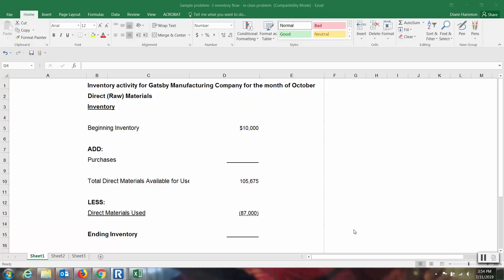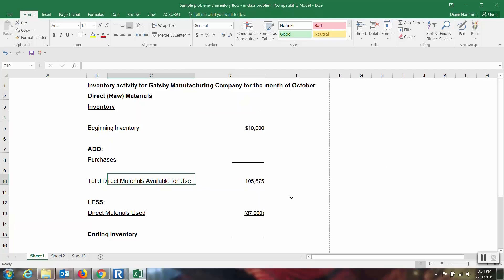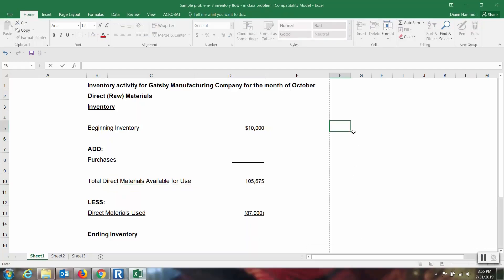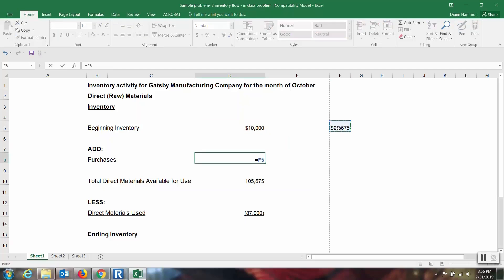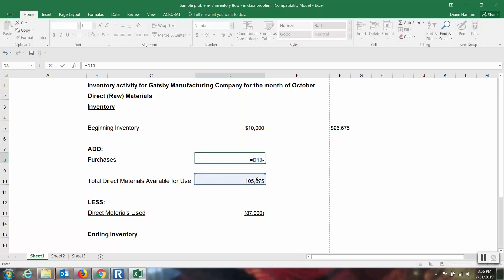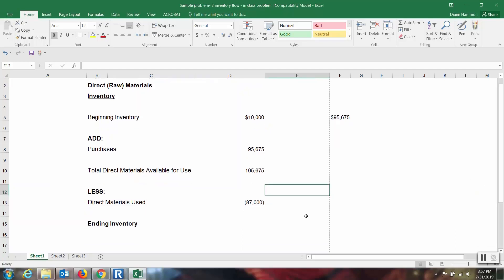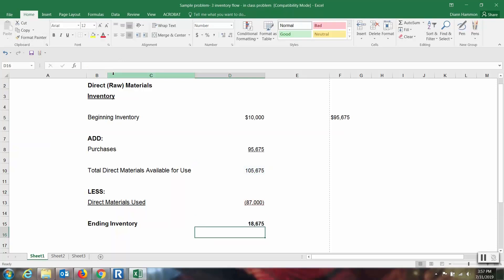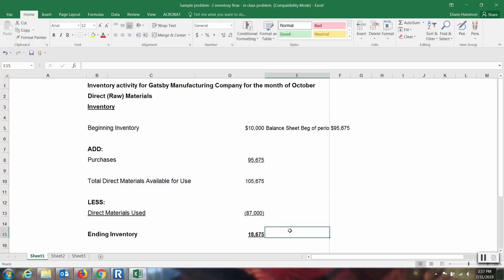Direct Raw Materials Inventory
This video reviews the direct (raw) materials inventory